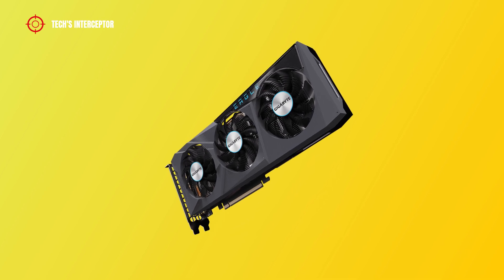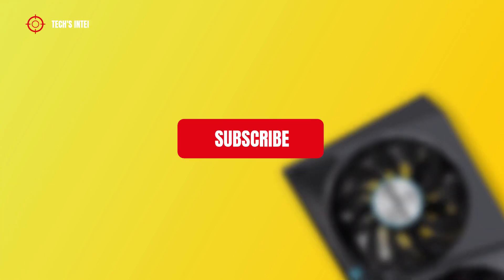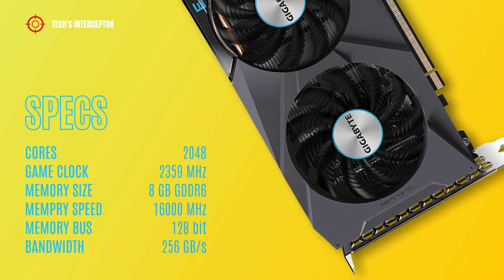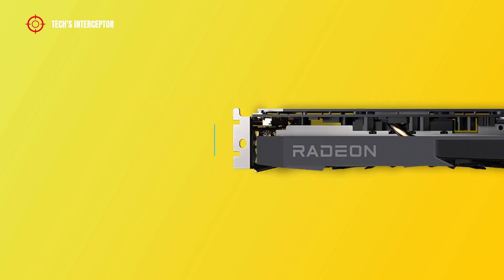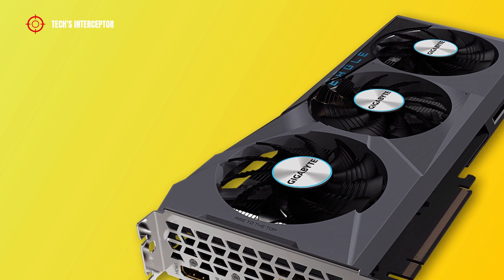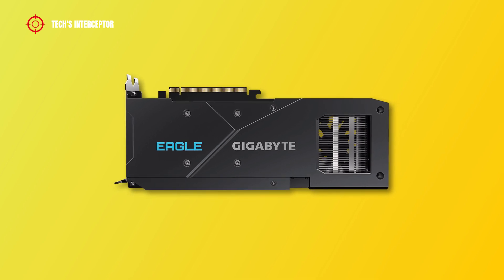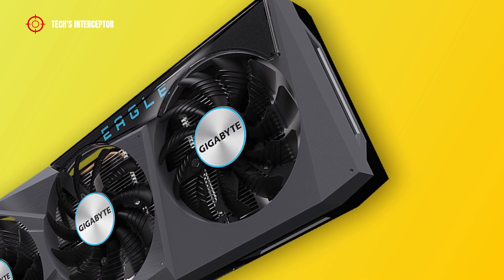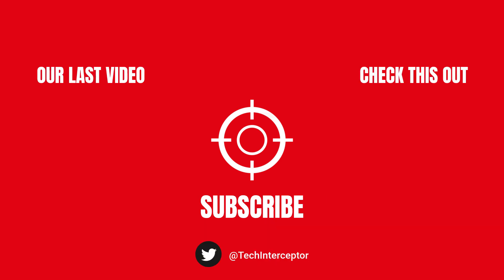GIGABYTE Radeon RX 6600 XT EAGLE 8G - New Gigabyte custom AMD Radeon RX 6600 XT graphics card!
On Today we’ll be looking at a new custom board partner AMD Radeon RX 6600XT card.
This, is the new GIGABYTE Radeon RX 6600 XT EAGLE 8G(GV-R66XTEAGLE-8GD).

According to GIGABYTE the new card has 2048 cores, 2359 MHz of Game clock, 8 gigabytes of ggdr6 memory operating at 16000 MHz, 128 bit of memory bus and 256 GB/s of memory Bandwidth.

The new GIGABYTE graphic card is characaterized by tripol fan clean square black industrial design. It is an atx form factor graphic card that measur 282 millimiter of lenght, 113 millimiter of widft, 41 millimiter of hight so for the installation the card required two slot.

As card cooling system we find the WINDFORCE 3X cooling system features three 80 mm fans.
These, have alternate Spinning to reduce the turbulence of adjacent fans and increase air pressure.
In addiction, the 3D Active Fan provides semi-passive cooling, so the fans will remain off when the GPU is in a low load or low power game.
Under, in the heatsink, the copper heat pipes shape maximize the direct contact area with the GPU and the VRAM through a large metal plate contact to ensure proper cooling.

On the back side, the black metal back plate increases the overall stiffness of the card and with an accurate airflow design helps cool by increasing heat dissipation.

New Gigabyte radeon Rx 6600 xt Card uses a single eight pin connectors, and with this power configuration the reccomended PSU is a 500W.

Used as an air vent, the IO panel has four display connectors, two DisplayPort 1.4a and two HDMI 2.1.
New GIGABYTE Radeon RX 6600 XT EAGLE 8G will be available starting August 11 2021.

GIGABYTE Radeon RX 6600 XT EAGLE 8G Buy Link: Coming soon

Roundup of all custom AMD Radeon RX 6600 XT graphic card:
- ASRock RX 6600 XT Challenger D OC
- ASRock RX 6600 XT Challenger ITX
- ASRock RX 6600 XT Challenger Pro OC
- ASRock RX 6600 XT Phantom Gaming D OC
- ASUS DUAL RX 6600 XT OC
- ASUS ROG STRIX RX 6600 XT GAMING OC
- BIOSTAR RX 6600 XT
- GIGABYTE RX 6600 XT EAGLE
- GIGABYTE RX 6600 XT GAMING OC PRO
- MSI RX 6600 XT GAMING
- MSI RX 6600 XT GAMING X
- MSI RX 6600 XT MECH
- MSI RX 6600 XT MECH OC
- PowerColor Red Devil RX 6600 XT
- Sapphire NITRO+ RX 6600 XT
- Sapphire PULSE RX 6600 XT
- XFX Speedster MERC 308 RX 6600 XT
- XFX Speedster QICK 308 RX 6600 XT
- XFX Speedster SWFT 210 RX 6600 XT
- Yeston RX 6600 XT